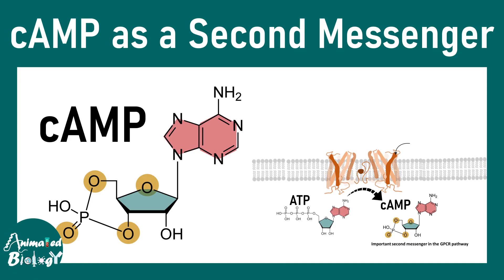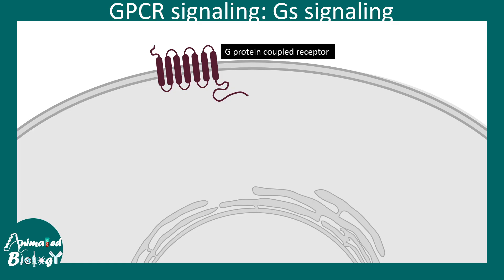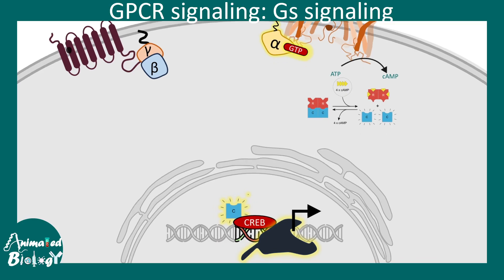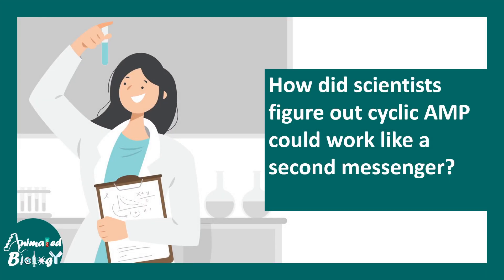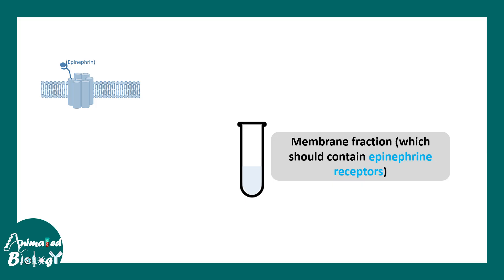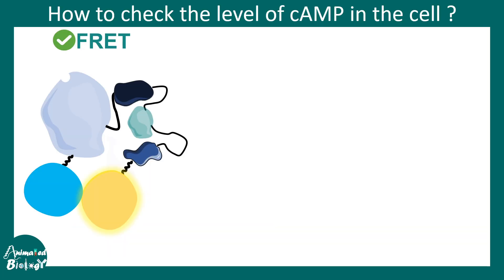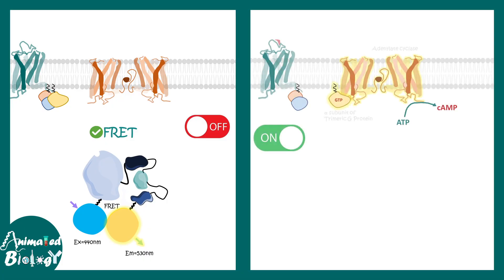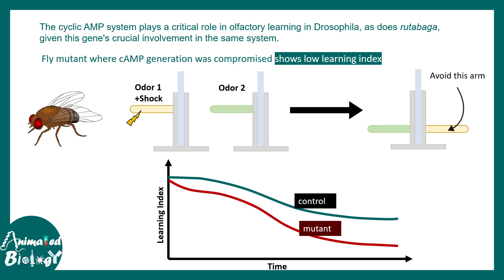cAMP as second messenger | cAMP pathway | How cAMP acts like a second messenger ?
This video talks about cAMP as second messenger | cAMP pathway | How cAMP acts like a second messenger ?